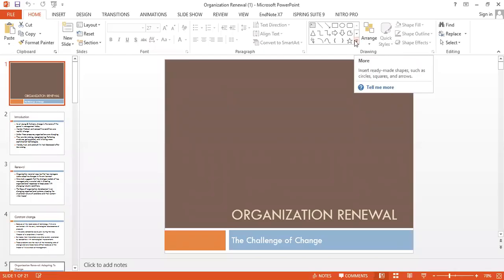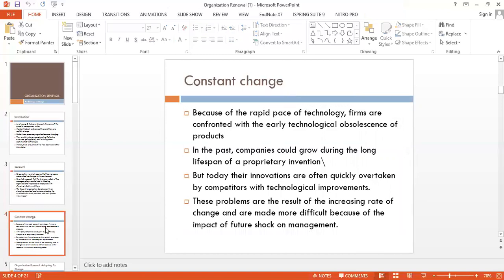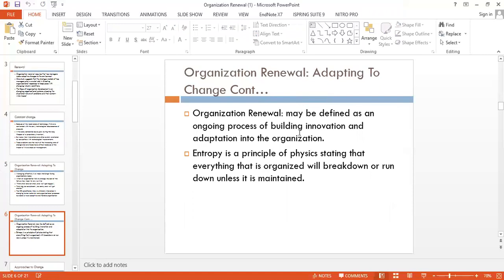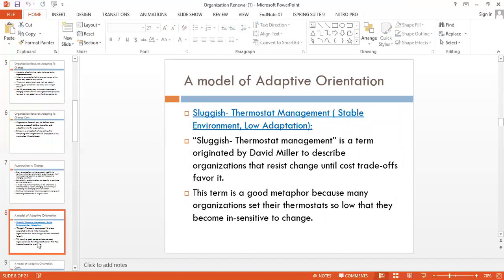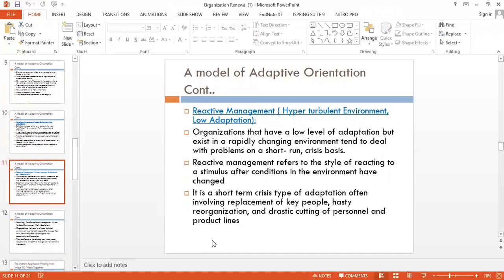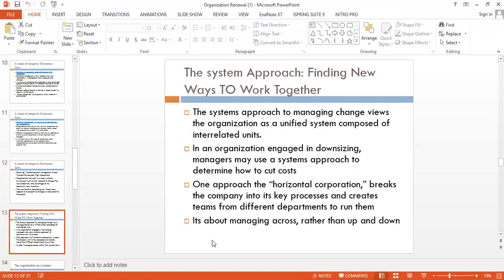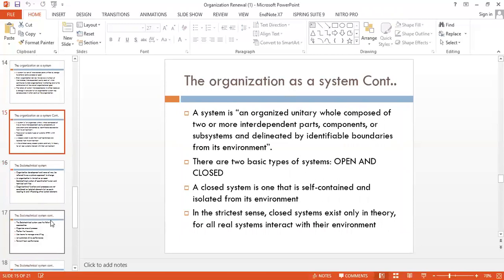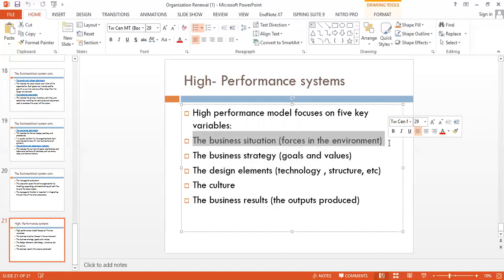organizational renewal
This is only for weekend students